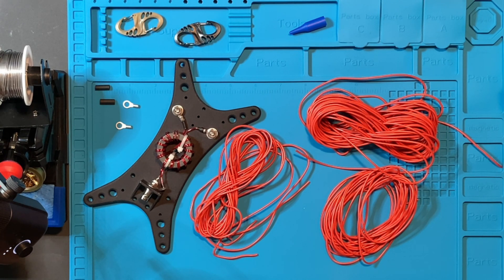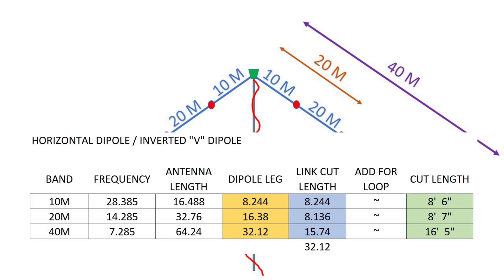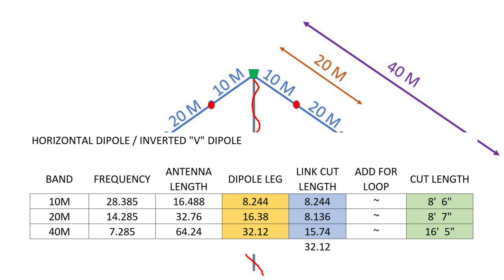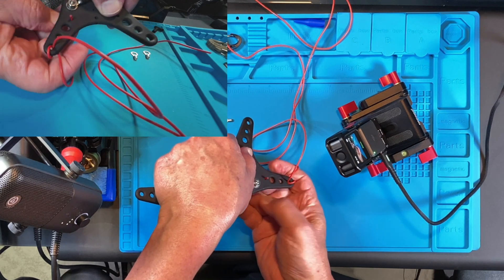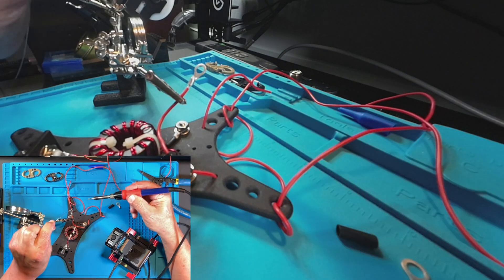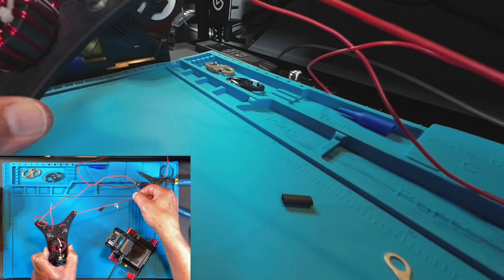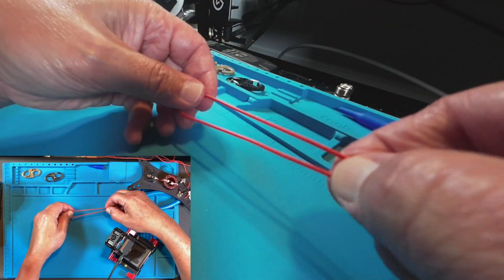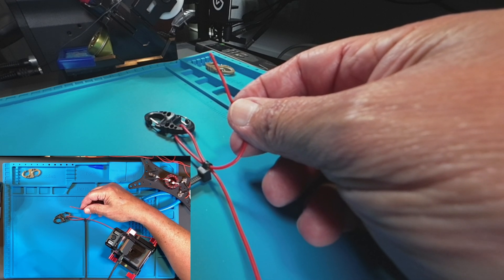Part 4 CUT WIRE TO LENGTH: Build a Linked Dipole for 10, 20, 40 Meter Ham Bands -- CaHR Mercury Kit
This video demonstrates how to cut your wire to length and attach it to the frame of your 10, 20, 40 meter linked dipole for ham radio bands.  I am using the CaHR Mercury Antenna Kit.

The principals and materials here apply to various antenna builds you can experiment with.  I chose to go with the CaHR Mercury kit to give me a jump start.